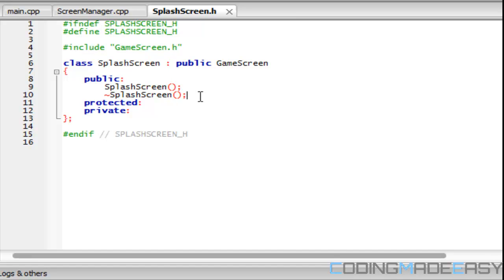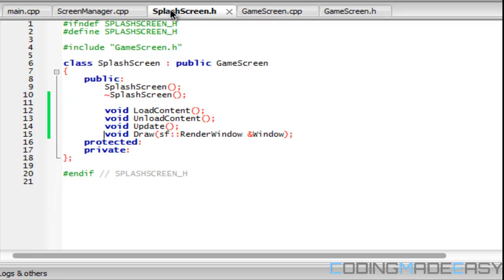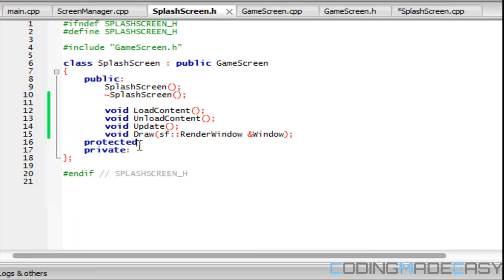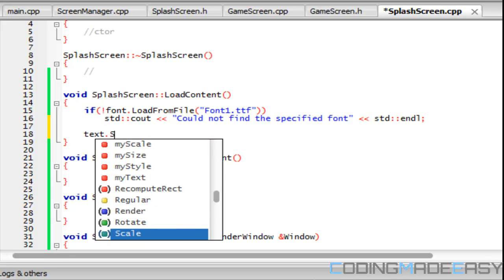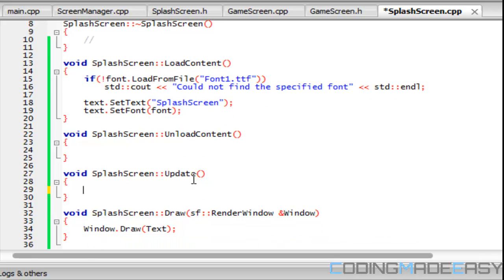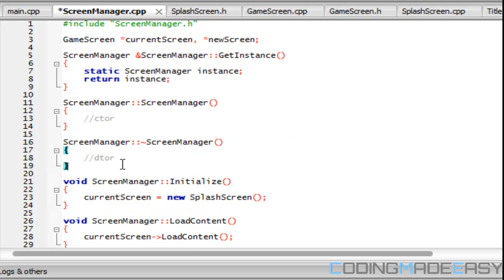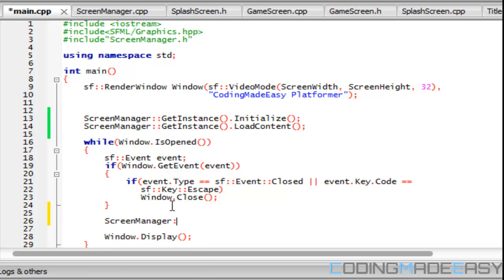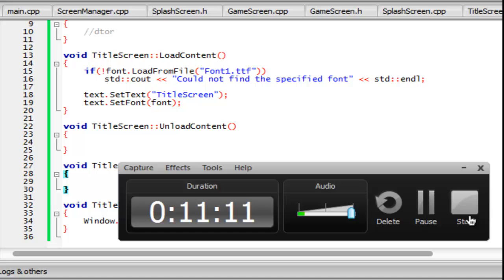C++ Sfml Platformer Made Easy Tutorial 4 - Setting Up The Screens [Part 1]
In this tutorial we will be setting up the splash and title screen so that we can work with them later. Hope you enjoy :).